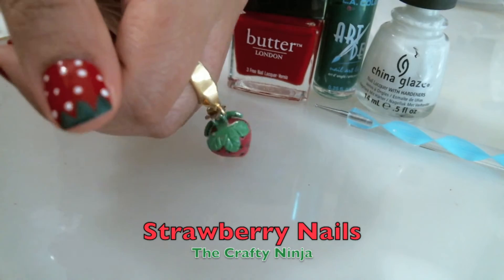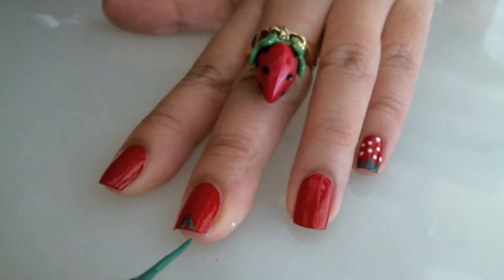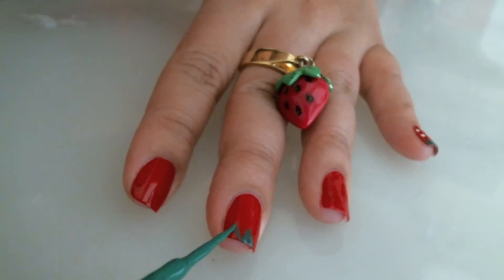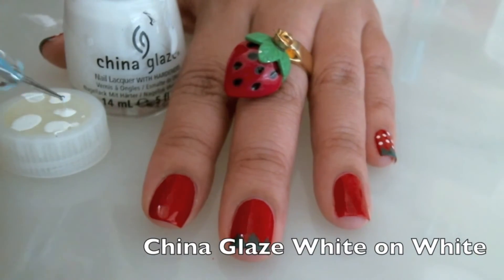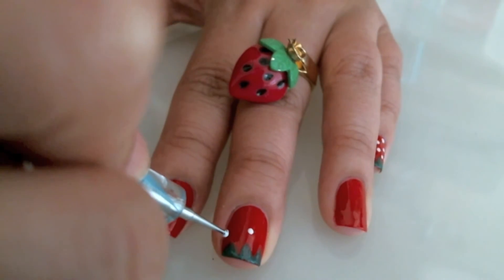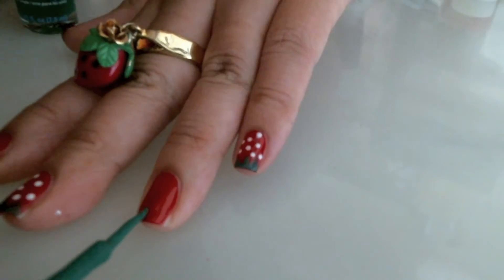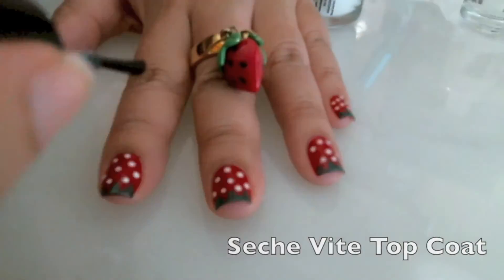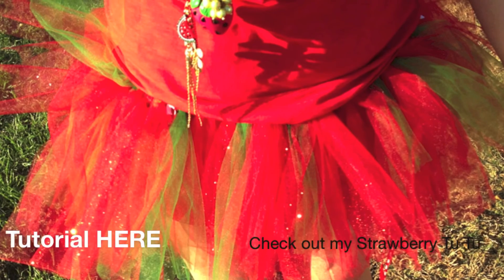Strawberry Nails by The Crafty Ninja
Summery Strawberry Nails are so yummiliciously cute! One of my favorite fruits to eat and so adorable on your nails. Check out this easy Strawberry nail tutorial perfect for the beginner nail artist.